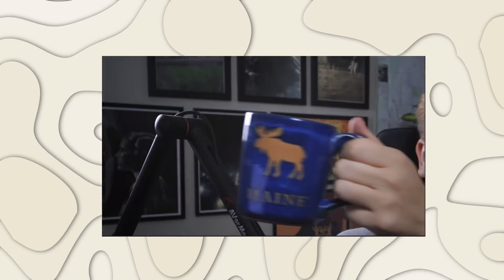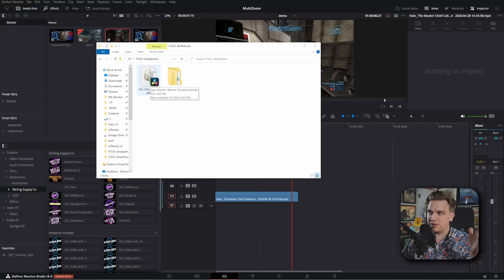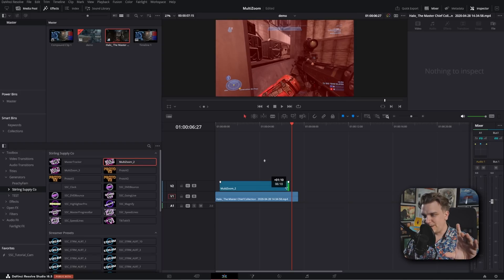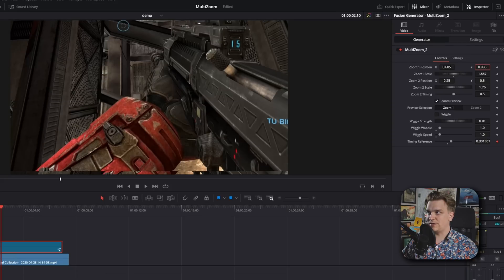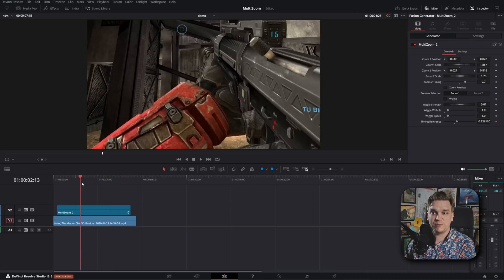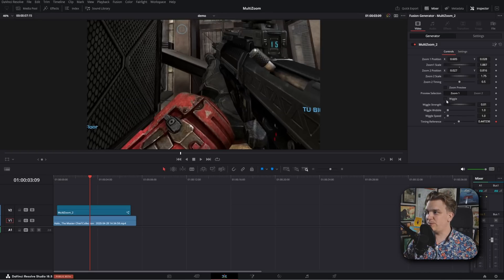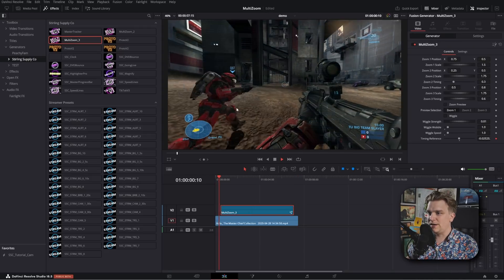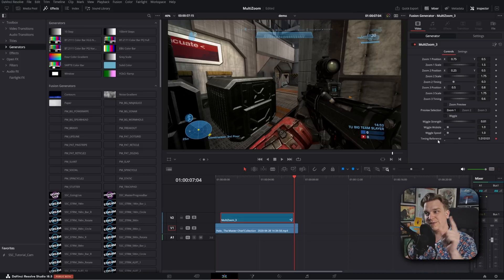FREE DaVinci Resolve Plugins Can't be Stopped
My new Free DaVinci Resolve Plugin, MultiZoom is here! Slide and zoom to multiple different areas of your clip with one drag and drop effect!

00:00 - Free Resolve Plugin!
00:57 - Installation
01:17 - Lag issues
02:12 - MultiZoom!
02:25 - Customization
05:49 - Bug on First Use